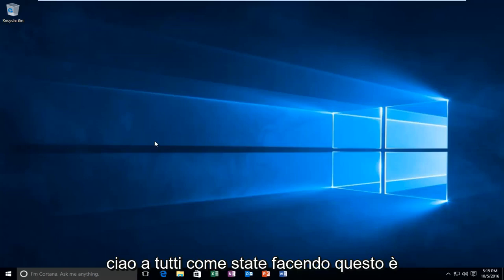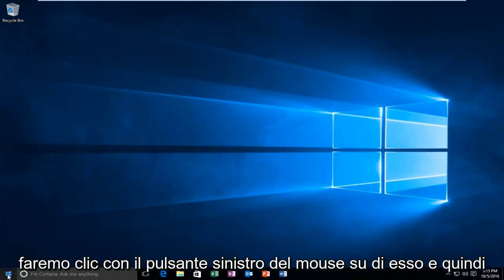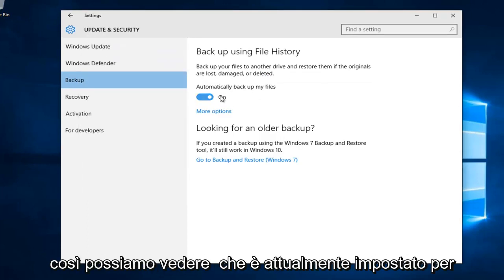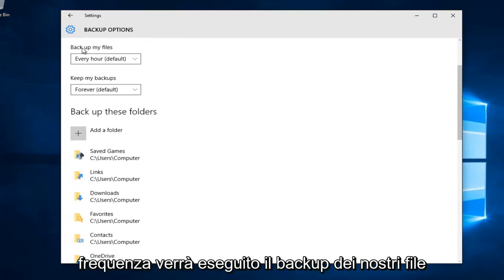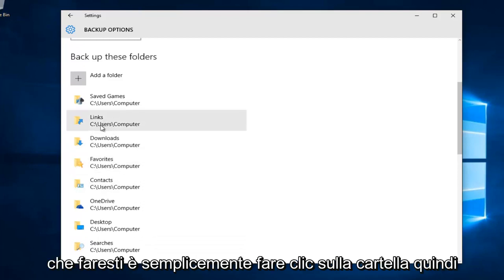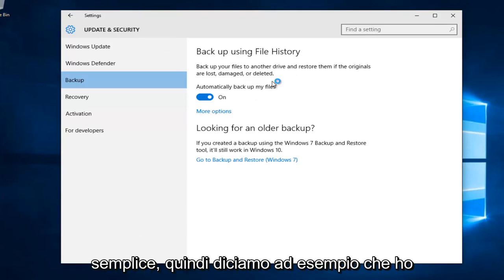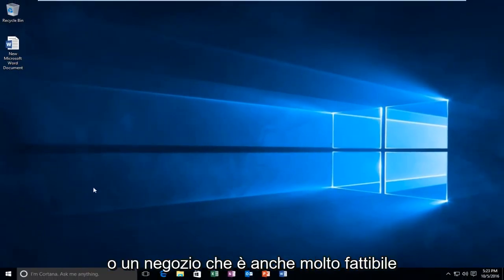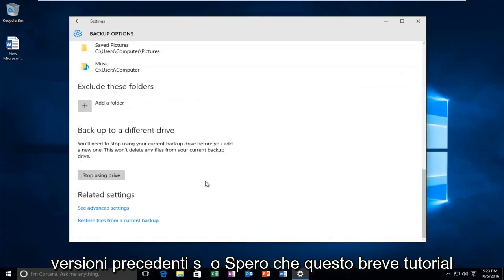Come attivare o disattivare Cronologia file Windows 10/11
Questo tutorial ti mostrerà come abilitare/attivare Cronologia file in Windows 10.

Come attivare la cronologia dei file in Windows 10, Windows 8 e Windows 8.1

Cronologia file di Windows 10 è un modo semplice per iniziare a eseguire il backup dei file personali.

La funzione acquisisce istantanee delle versioni dei file e le archivia su un disco rigido esterno. Nel tempo, crei una libreria di versioni precedenti che puoi recuperare se necessario. Supponiamo, ad esempio, che ti sia piaciuta davvero una frase della prima versione di un documento, ma l'hai cancellata molto tempo fa e ora stai combattendo con rimpianto. Puoi accedere a Cronologia file, recuperare la versione corretta del documento e copiare la frase.

Questo tutorial dovrebbe funzionare per tutti i principali produttori di hardware per computer che includono Windows 8/8.1 e Windows 10 nei loro prodotti (Dell, HP, Acer, Asus, Toshiba, Lenovo, Samsung e così via).

Questo tutorial si applica a computer, laptop, desktop e tablet che eseguono il sistema operativo Windows 10 (Home, Professional, Enterprise, Education).